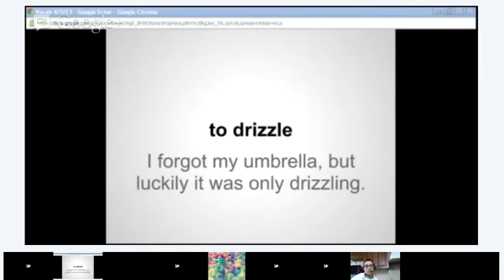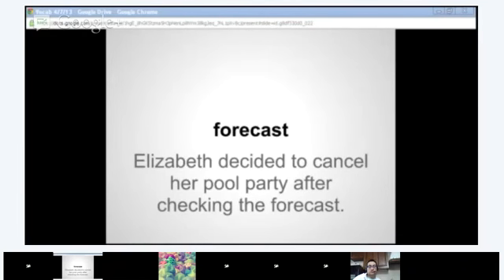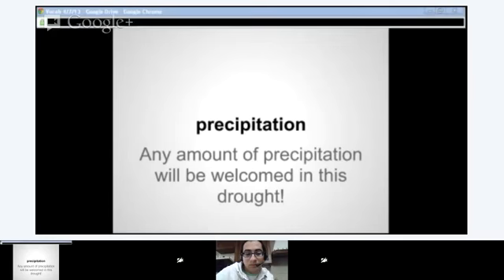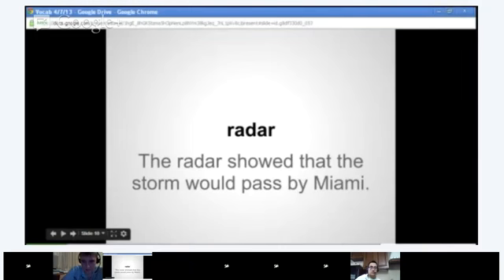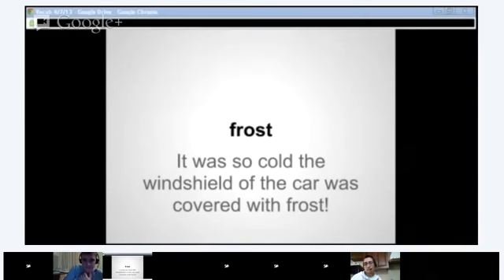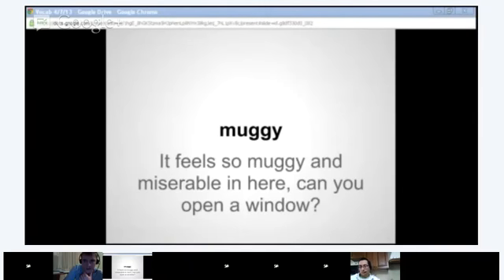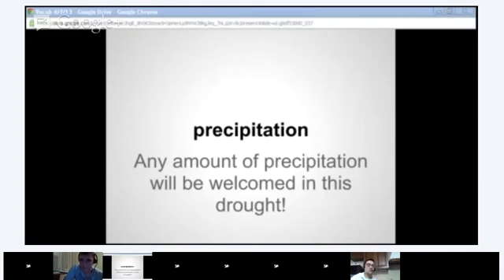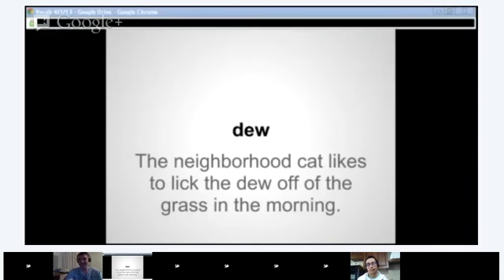Vocabulary - Audrey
We will see some new vocabulary words and look at example sentences to find the meaning. Then we will practice using them in conversation to review!